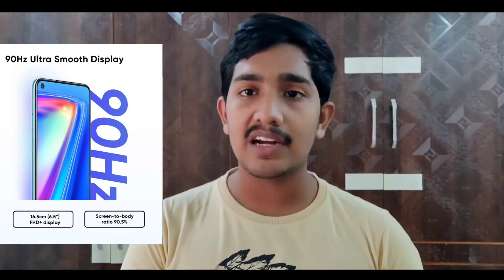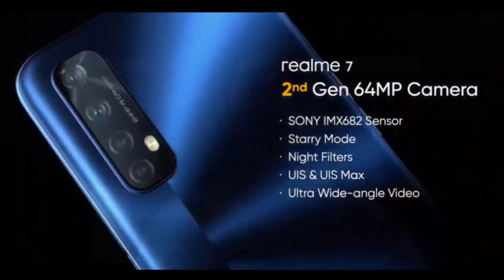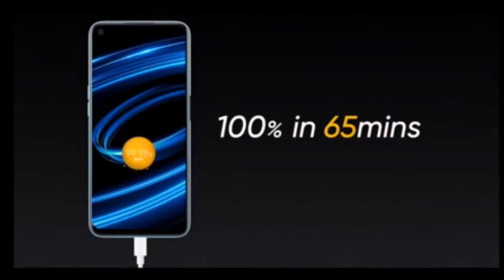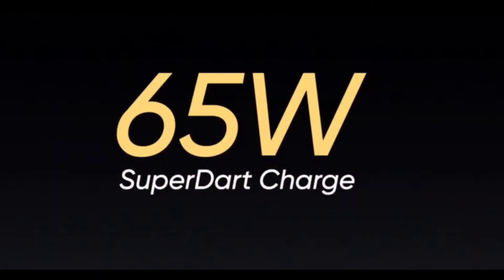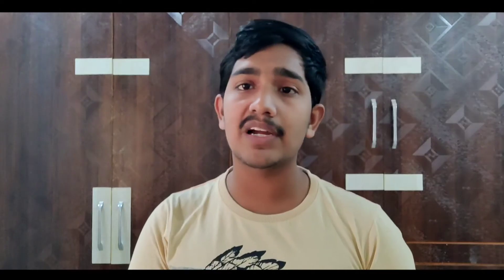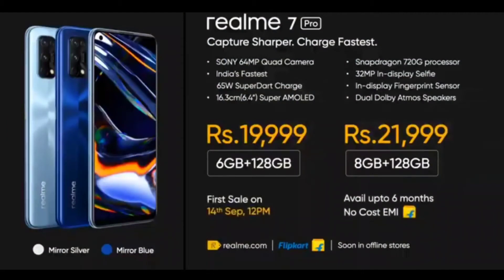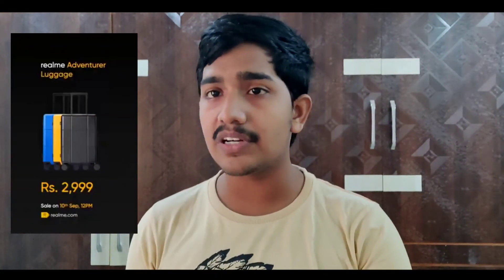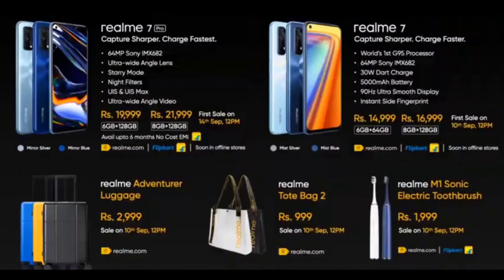Realme 7 And Realme 7 Pro Launched In India || 65W Fast Charging 🔥🔥🔥 || In Telugu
Hi Friends Ela Unnaru Naa Peru TarunKumar Meeru Choostunnaru TeluguTechSpot Youtube Channel...

Aithe Ee Roju Ee Video Lo Manam Realme 7 Series Gurinchi Full Detailed Ga Telusukndhamm .

So Ippudu Ee Video Lo Ee Mobile Gurinchi Full Detailed Ga Aithe Discuss Chedham.

Thanks For Your Support Friends 🔥🔥🔥

NOTE : ALL THE PICTURES/IMAGES SHOWN INTHIS VIDEO ARE BELONGS TO THE RESPECTIVE OWNERS AND NOT TO ME.I AM NOT THE OWNER OF ANY PICTURE SHOWN IN THIS VIDEO.THIS VIDEO IS ONLY FOR EDUCATION PURPOSE ONLY.